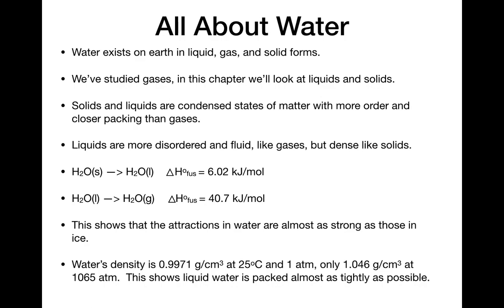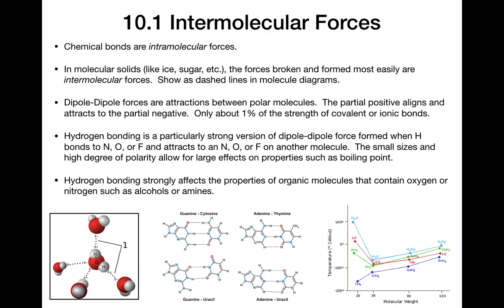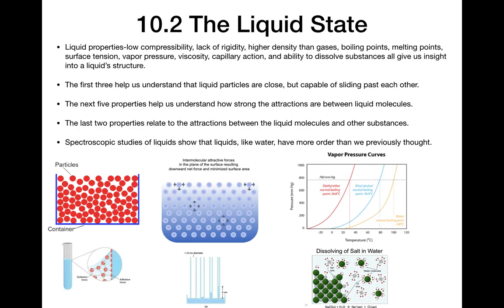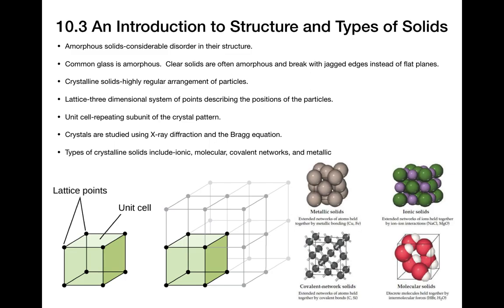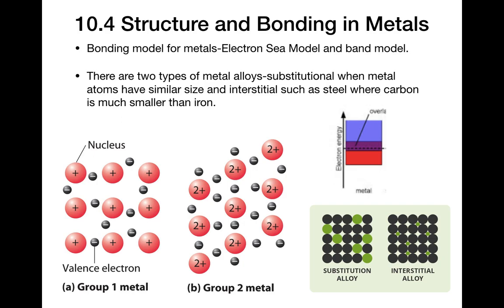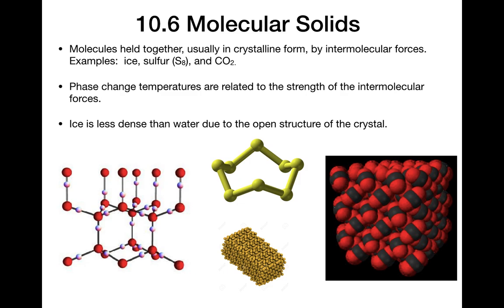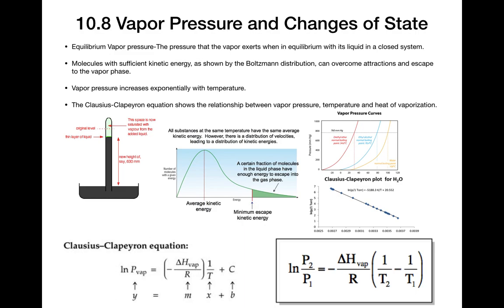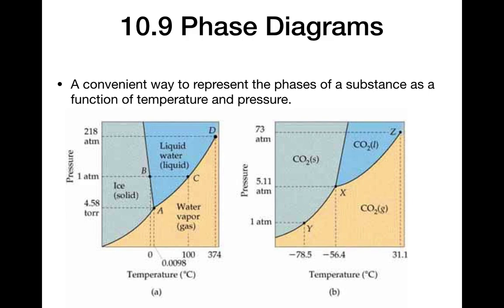APChemKokerCh10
Notes for Chapter 10 Zumdahl Chemistry